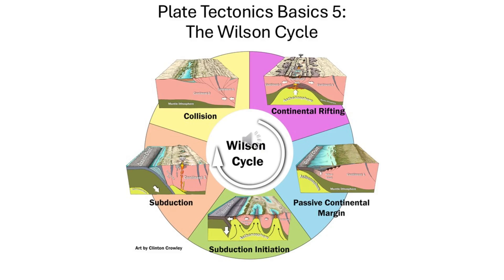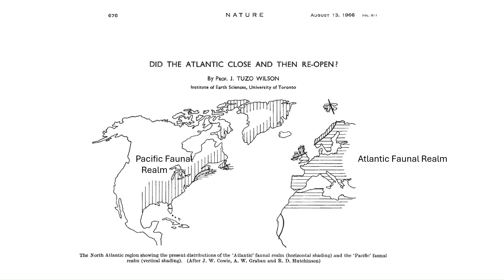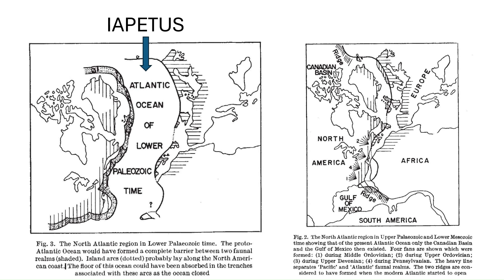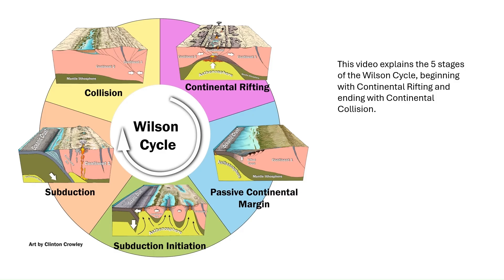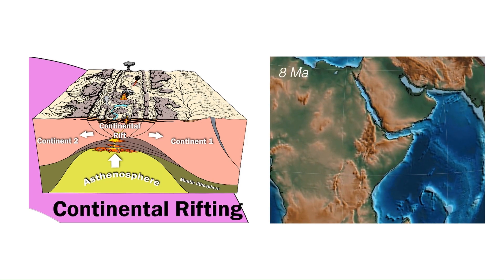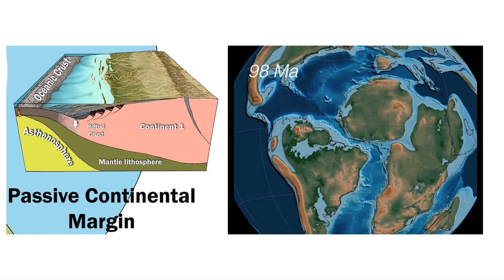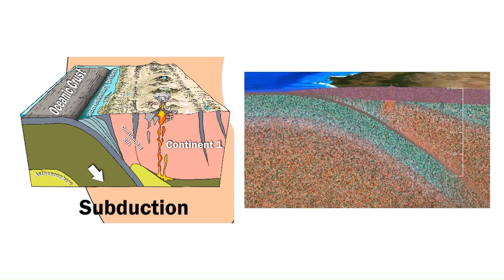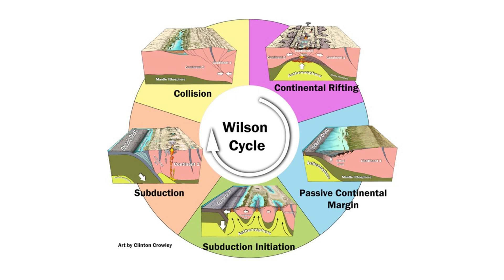Plate Tectonic Basics 5: The Wilson Cycle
The Wilson Cycle describes the sequence of geological processes involved in the formation, evolution, and eventual closure of ocean basins over hundreds of millions of years. Named after the Canadian geophysicist J. Tuzo Wilson, the cycle illustrates how tectonic plate movements cause continents to break apart, form new oceans, and converge again, leading to mountain building. This video explains the Wilson Cycle using excellent graphics and animations.